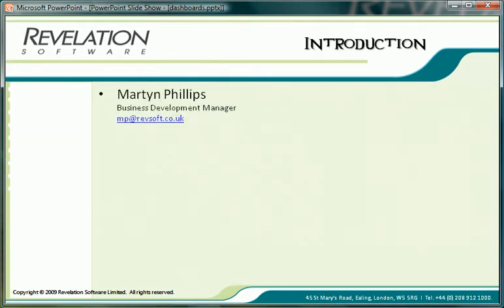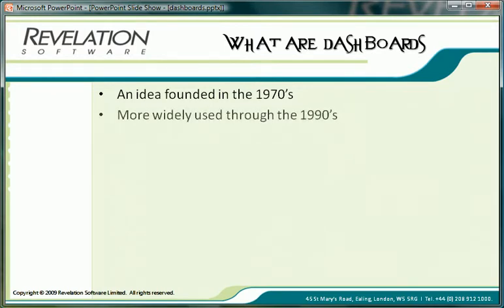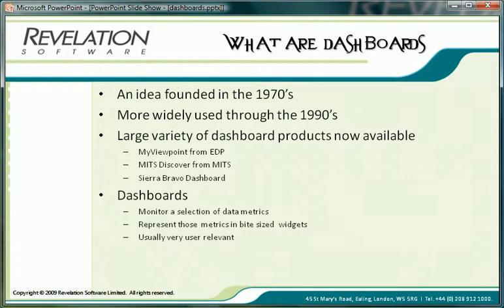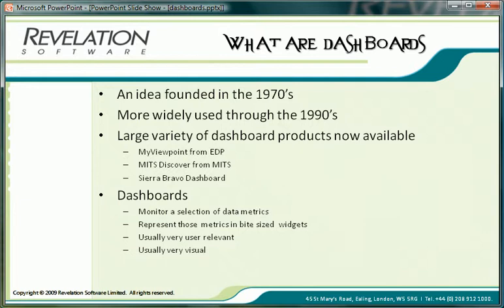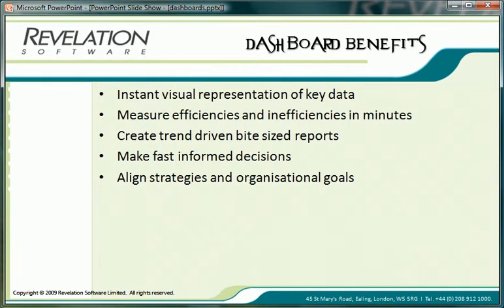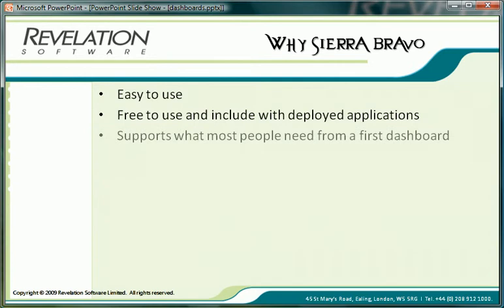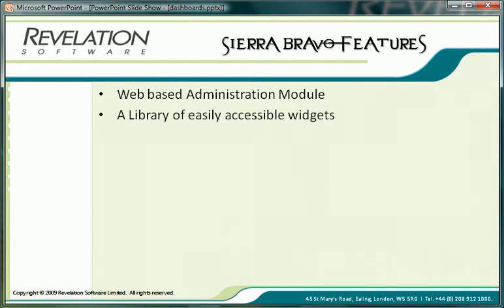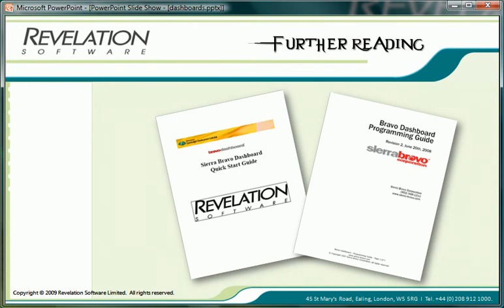OpenInsight 9.0 - Introduction to the Bravo Dashboard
This is the first of a two part video in which we will look at dashboards and the Sierra Bravo Dashboard included with OpenInsight version 9.0.  This first video provides an introduction to dashboards in general.